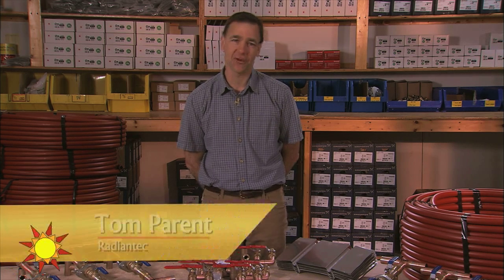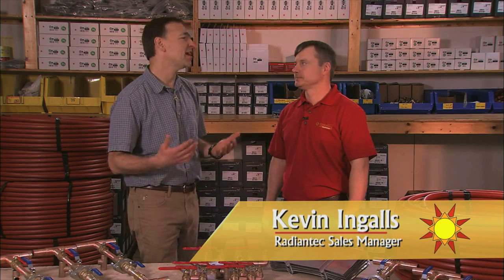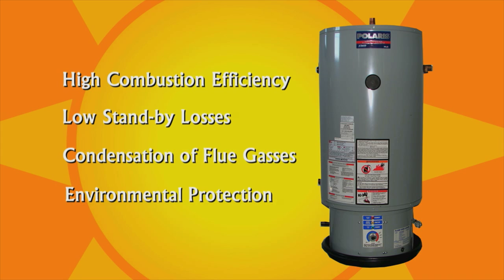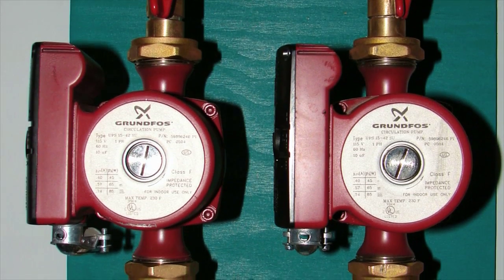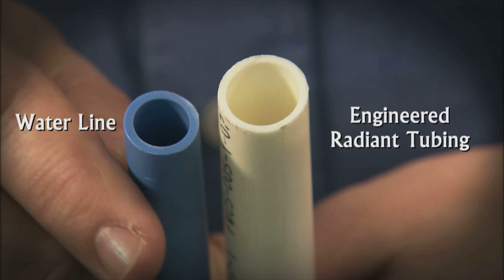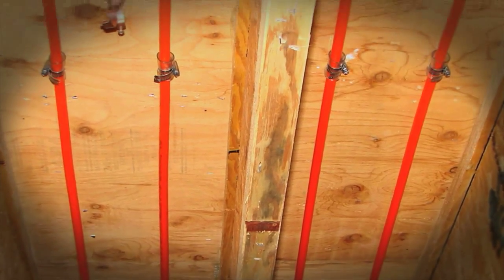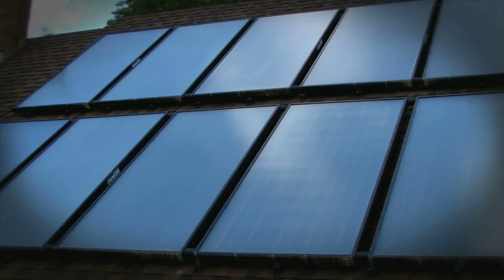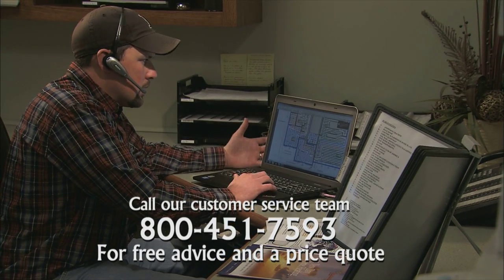Radiantec Energy Efficiency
This video discusses the energy efficiency of radiant heat vs. other forms of heating systems as well as the efficiency of many of the components used in a Radiantec system. The heating source, pumps, aluminum heat emission fins, and the type of tubing used all impact how efficient a radiant heating system can be.

The benefits of using engineered radiant tubing can mean an increase in system efficiency of 28% or more when compared to other choices.